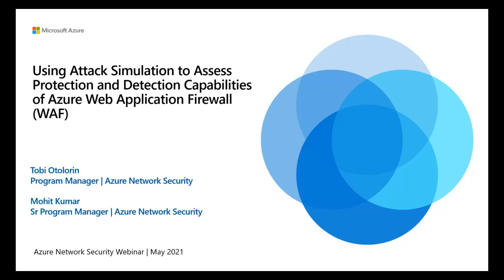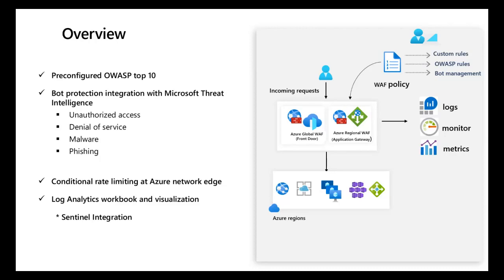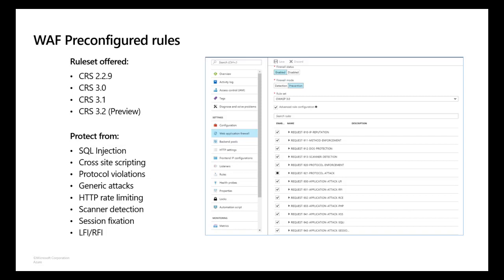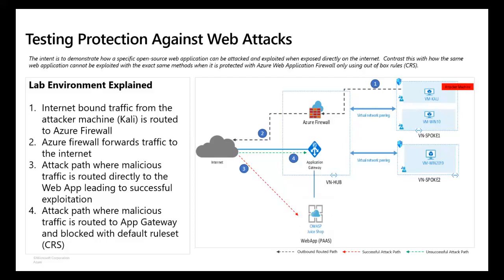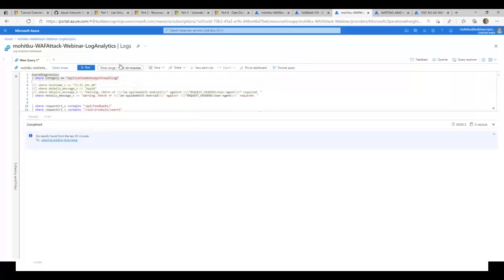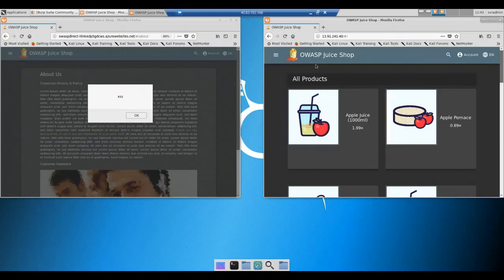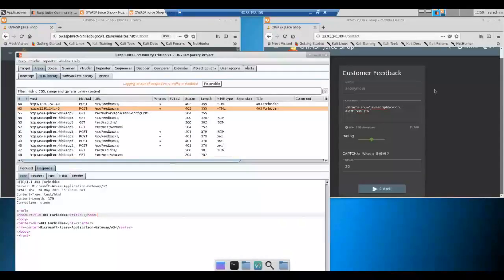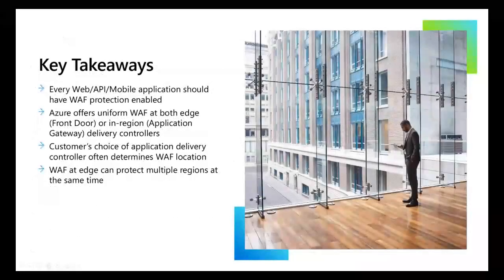Azure Network Security webinar: Assess Protection/Detection Capabilities of Azure WAF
May 20, 2021, 11:00 AM ET / 8:00 AM PT (webinar recording date)

Presenter: Mohit Kumar & Tobi Otolorin

This webinar focuses on the protection and detection capabilities of Azure WAF.  In this session, we will discuss adversary tactics and demonstrate how to simulate attacks and exploit a web application exposed directly to the internet.  We will then demonstrate and discuss how the same attacks are negated when Azure WAF protects the same target web application.  We will also demonstrate how to use WAF logs/Azure Workbook for WAF to detect malicious traffic patterns and anomalies.

The content presented in this session will be based on the Azure Web Application Firewall Security Protection and Detection Lab tutorials available